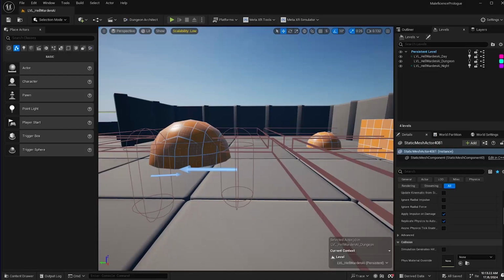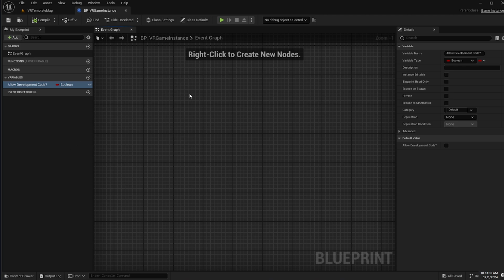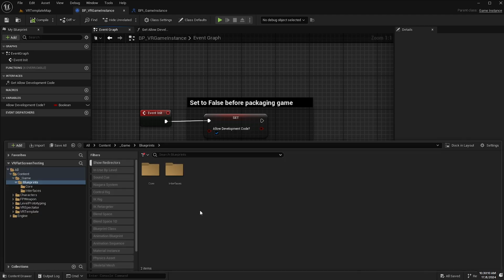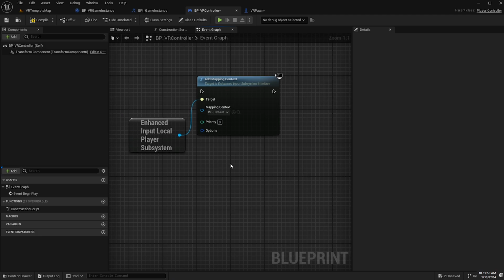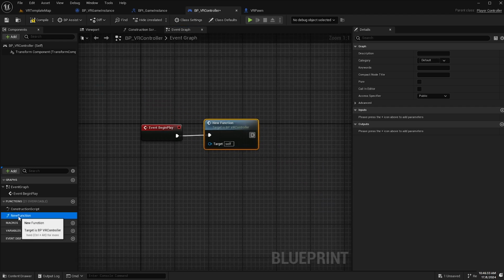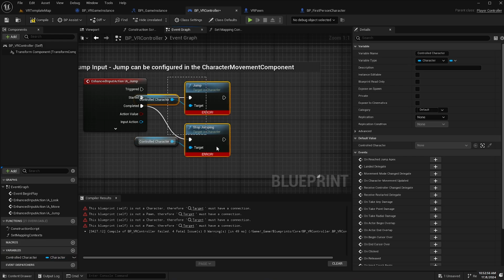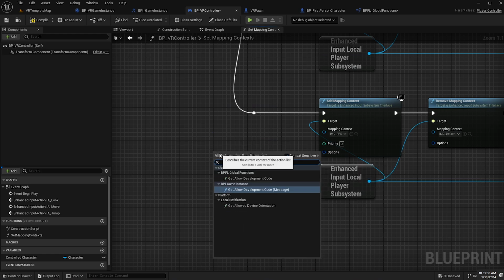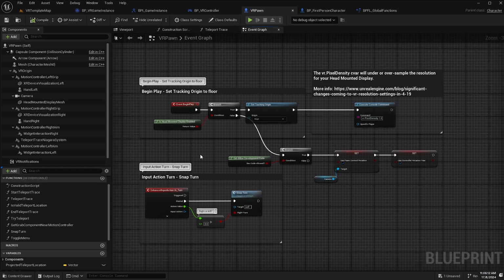How to Playtest Your VR Game in Flatscreen Mode | Unreal Engine 5 VR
Learn how to efficiently test your Unreal Engine 5 VR game without constantly putting on and taking off your VR headset. This tutorial covers:

Creating a system to switch between VR and flatscreen controls
Using Game Instance, Player Controller, and Blueprint Interfaces
Implementing development-only code for testing
Refactoring VR Pawn controls for better project organization
Using Blueprint Function Libraries for global functions

Perfect for VR developers looking to streamline their workflow and test certain game aspects more efficiently. This tutorial goes beyond basic implementation, showing you how to create a scalable system for complex projects.

Chapters:
00:00 Introduction
1:12 - Setup project
3:35 - Game Instance class
7:10 - Blueprint Interface
10:30 - Player Controller class
17:35 - Reparenting the VR Pawn
21:21 - Adding First Person Input Actions
26:10 - Change Project Settings
27:20 - Blueprint Function Library
32:28 - First play test
33:00 - Fix Camera and Pawn Rotation
34:45 - Final play test and summary

Meta Quest 3 model shown in thumbnail, 3D model created